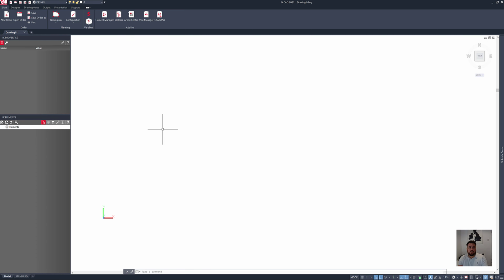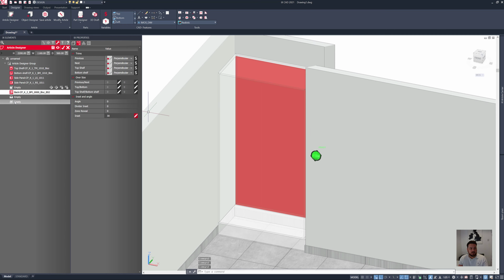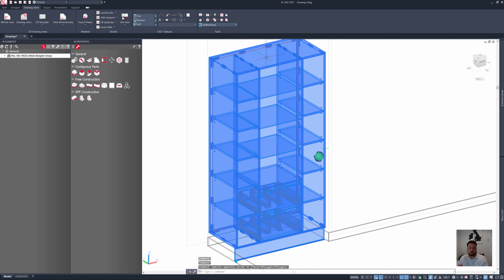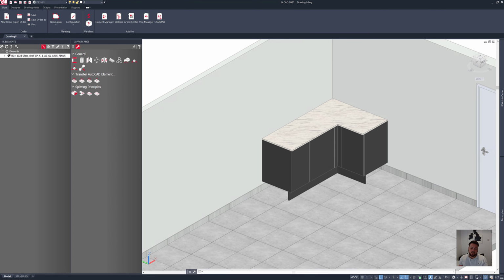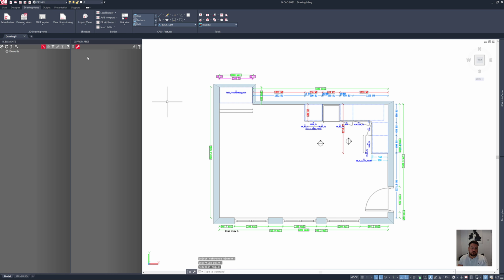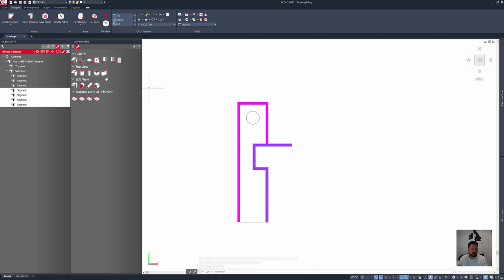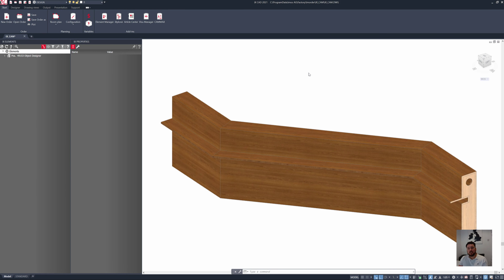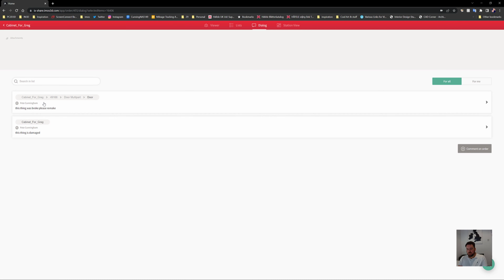imos iX2021 How to use the new features.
A quick video explaining how to use the new features of imos iX 2021 CAD CAM software.  New Article Designer system.  New Object Designer features.